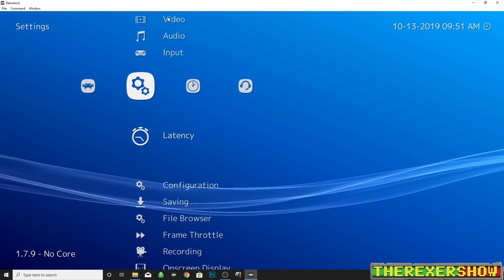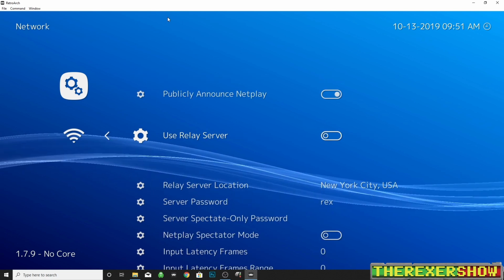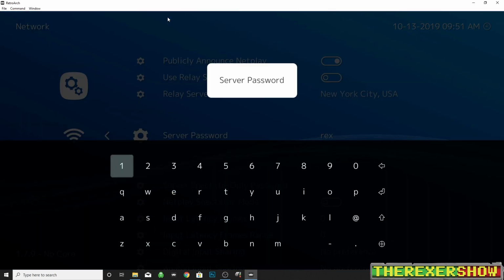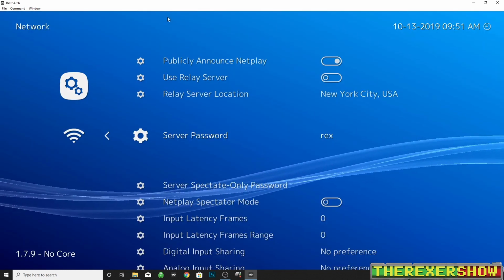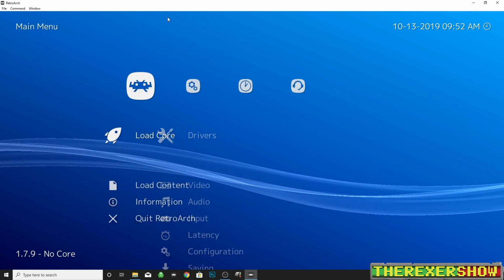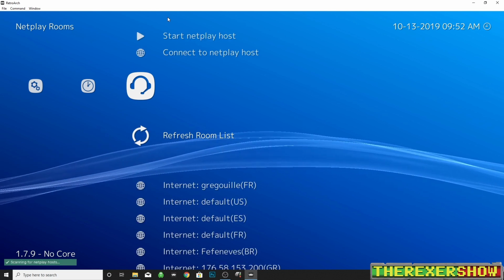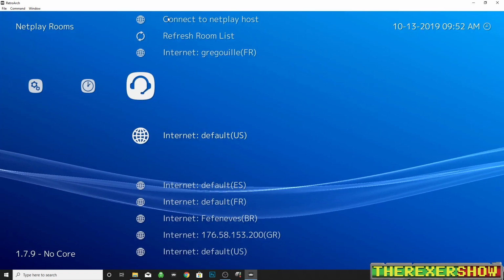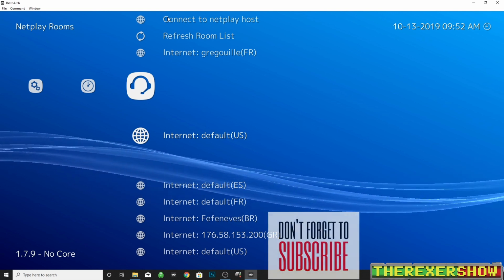Netplay Passwords! NO More UNWANTED GUESTS!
Quick Netplay tip on how to use the Server Password tool to stop unwanted persons from joining your netplay game.